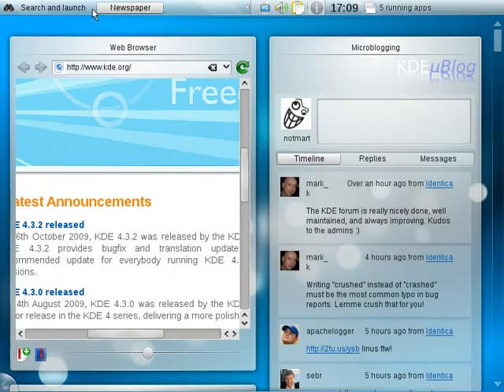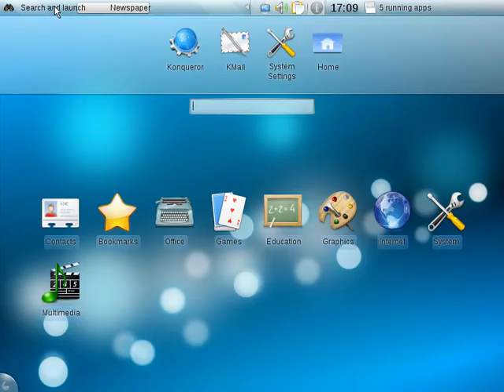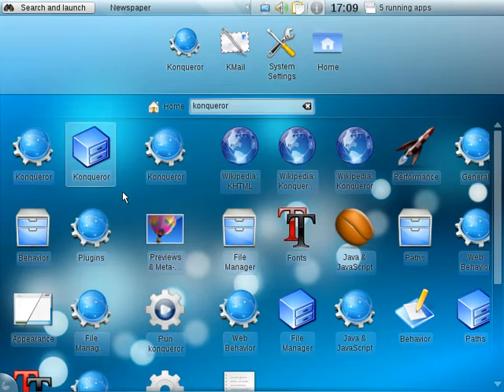Plasma Netbook shell: Search and launch, october 2009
this is the status as of october 2009 of the KDE Plasma netbook  project. This videos shows the last changes in the Search and Launch activity.